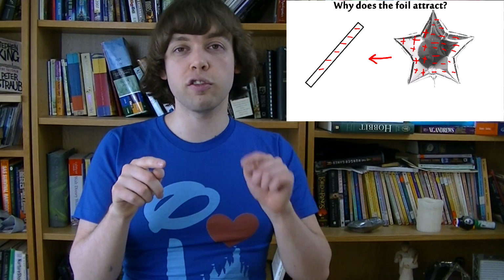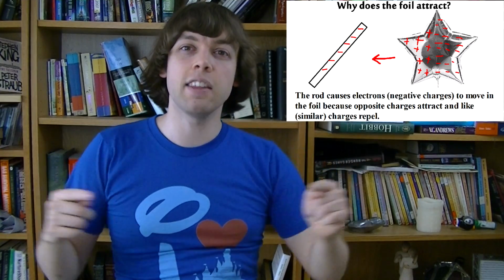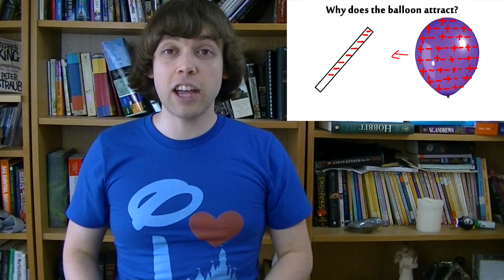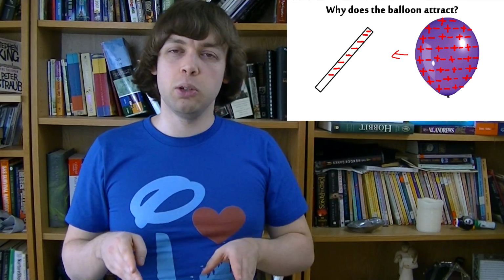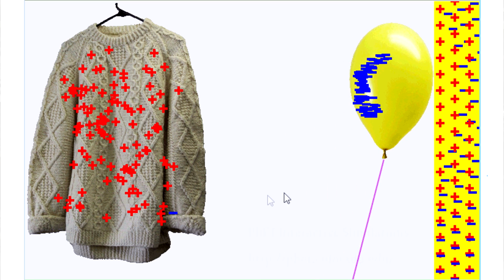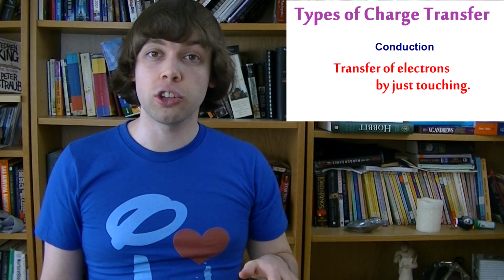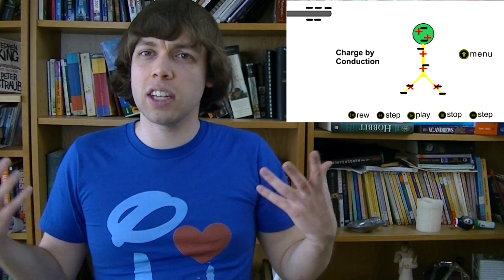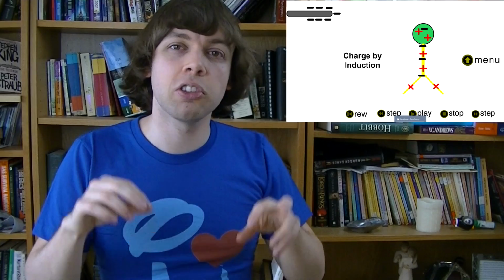Charge & Electronegativity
This video talks about the source of charge, the ways that charge can transfer from place to place, and explanations for certain common situations: lightning, sticking balloons to the wall, and the electroscope.

Honors Physics Semester 2 Video 5
AP Physics B Cycle 12